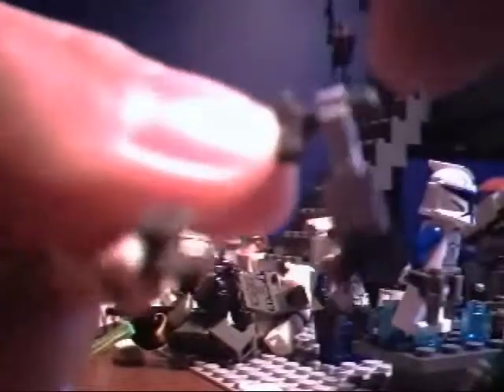My Custom General Grievous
W2daERN's basic design w/ slight mods